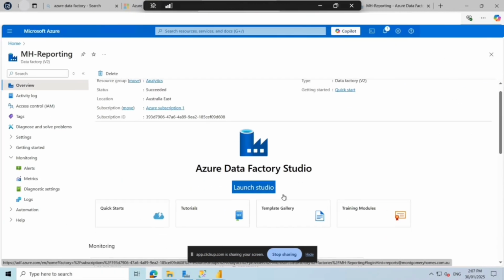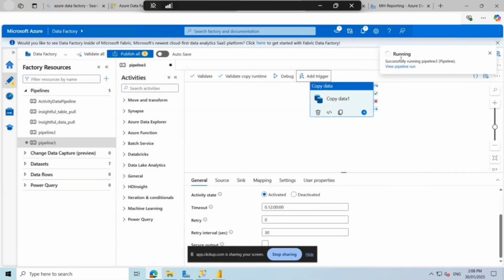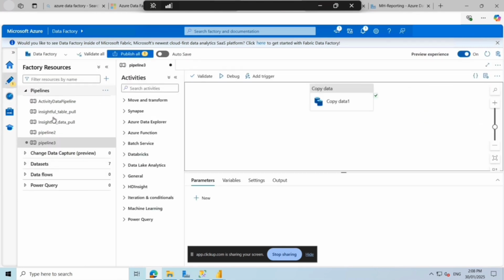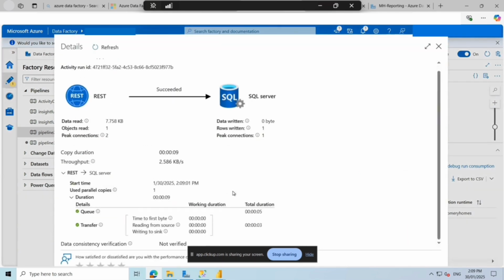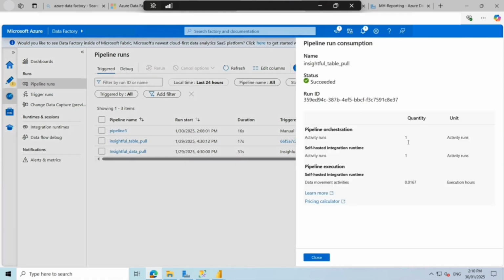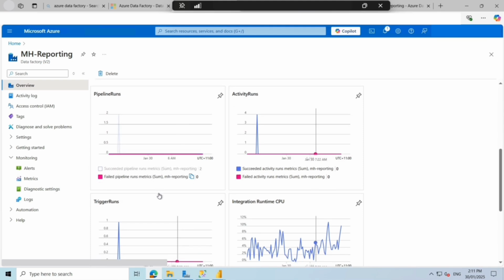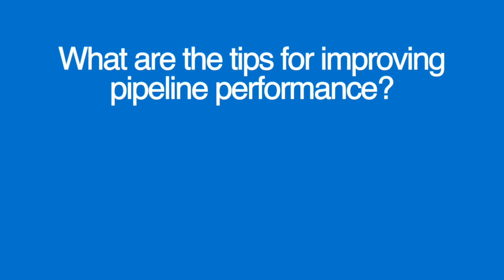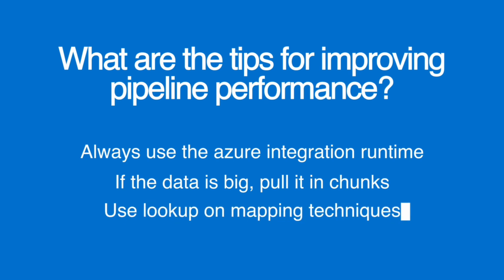Monitoring and Debugging PIPELINE in Azure Data Factory | ADF Monitoring Guide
Monitoring your pipelines in Azure Data Factory is crucial for tracking progress, diagnosing failures, and optimizing performance. In this video, we'll walk you through step-by-step how to check pipeline status, debug failures, and improve efficiency in ADF.

⏳ Timestamps:
01:03 Launching Azure Data Factory Studio
01:35 Monitoring Pipeline Runs and Status
02:22 Running a Failing Pipeline for Debugging
03:15 Checking Run Start Date, Duration & Consumption
03:43 Diagnosing Pipeline Failures
04:04 Tips for Improving Pipeline Performance

👋🏻 ABOUT GrowthBI

GrowthBI is one of the leading data analytics companies in Australia. We have helped senior leadership teams prepare insightful dashboards, showcasing our ability to support high-level strategic decision-making. We provide complete analytics solution to fast growing mid size business.